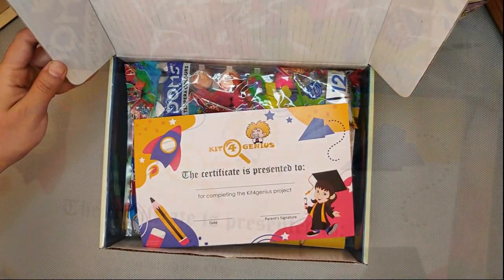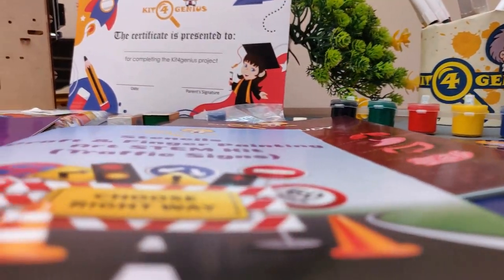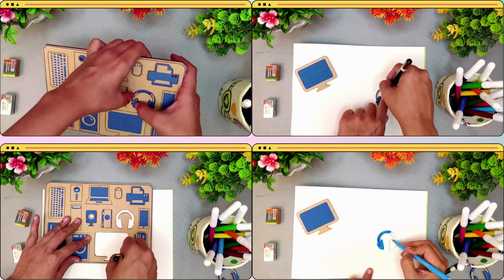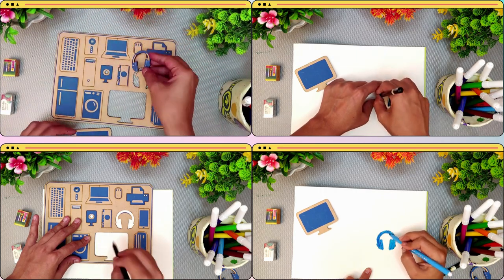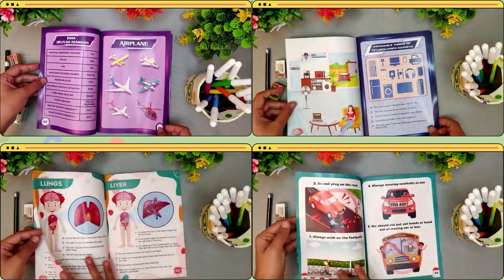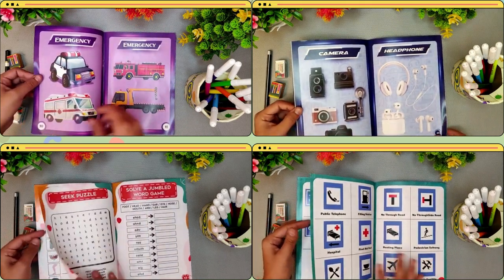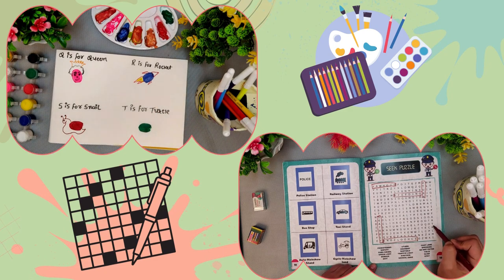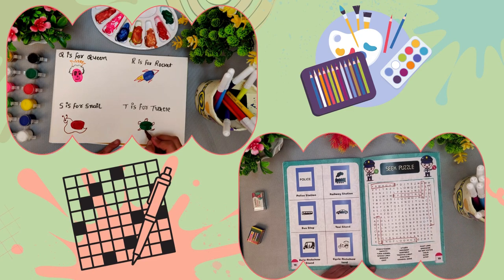Kit4Genius Stencils Craft & Finger Painting Art STEM Kit 4 In 1 | STEM Educational Kit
Welcome to the world of Kit4Genius, where creativity, learning, and fun come together in one incredible package! In this exciting YouTube video, we are thrilled to introduce our revolutionary 4-in-1 Stencils Craft & Finger Painting Art STEM Kit, designed to inspire young minds and nurture their artistic genius.